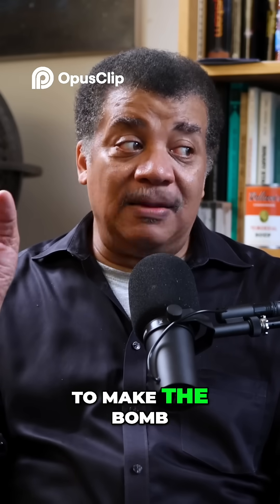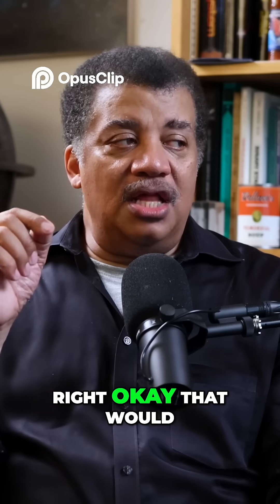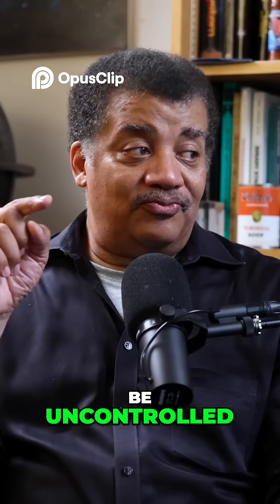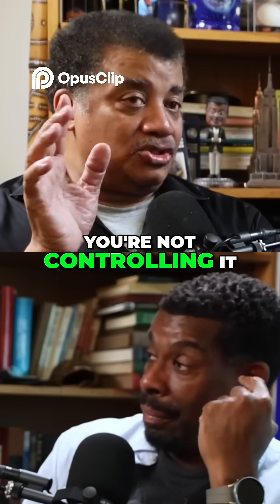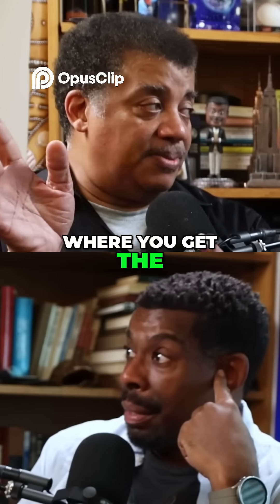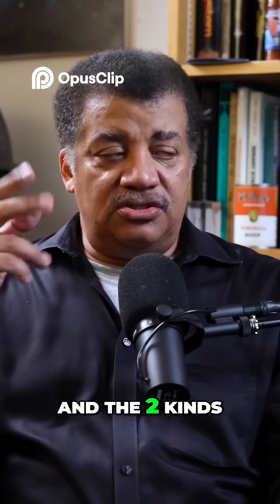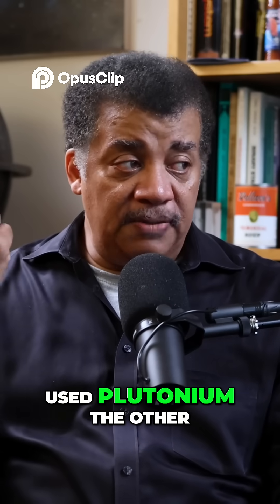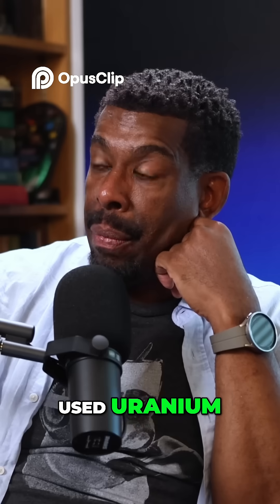Particle Fusion Renewable Energy Like Spider Man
Can particle fusion be a renewable energy source like in Spider-Man II? We explore fission vs. fusion, how to begin, sustain, and contain fusion, and the challenges of containing millions of degrees of heat.